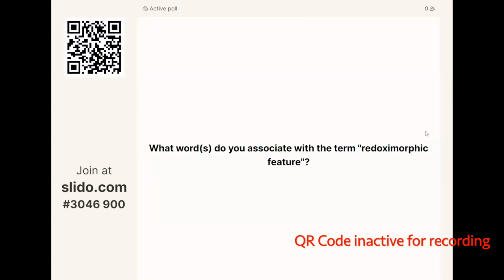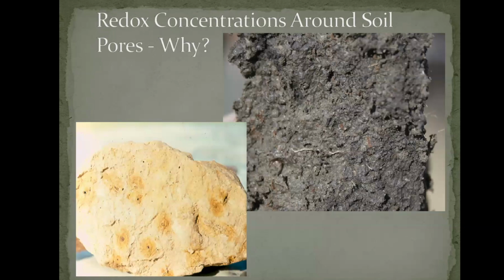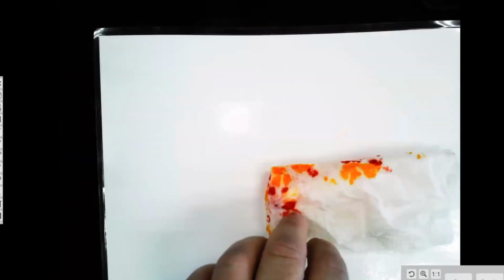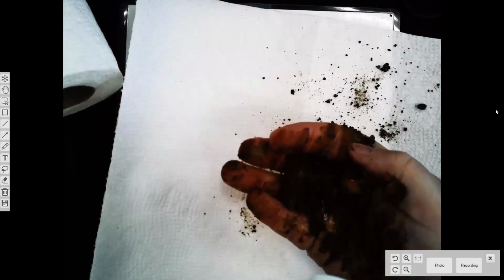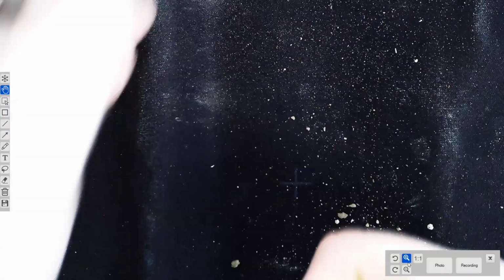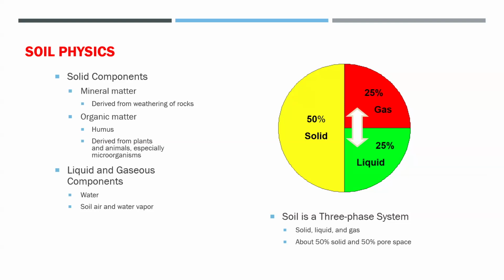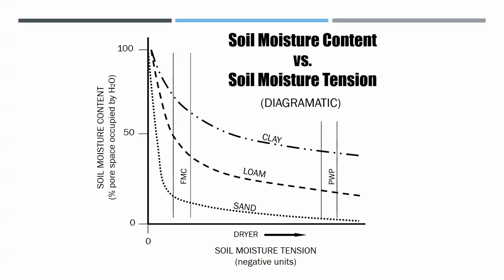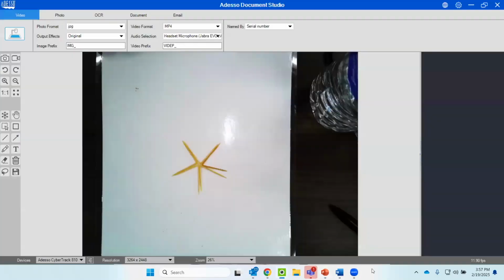DSPS Virtual Basic Soils Part 3